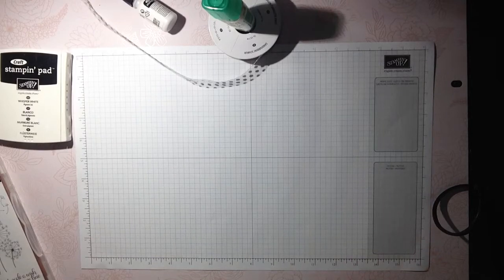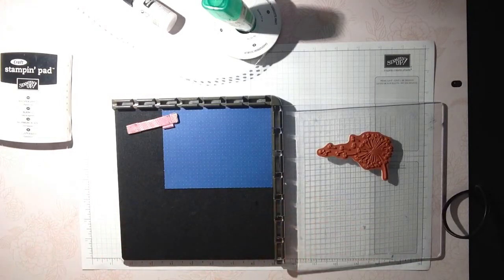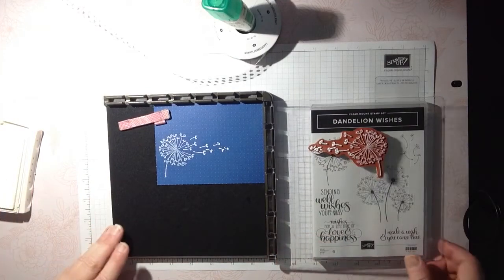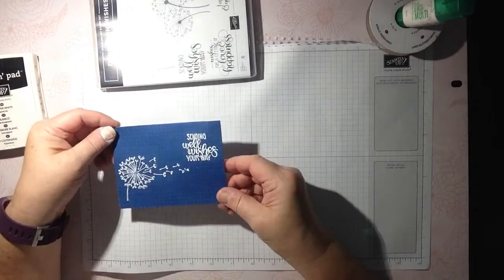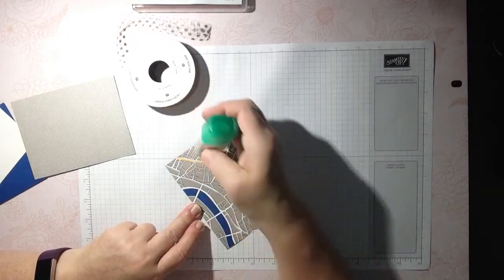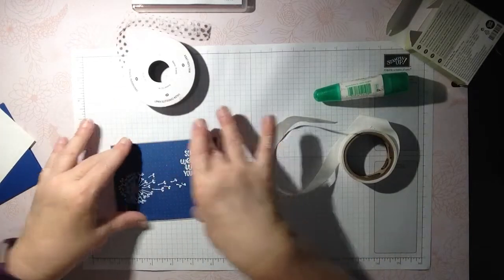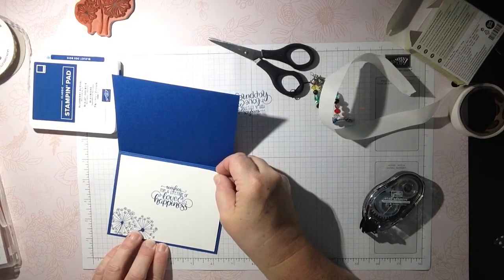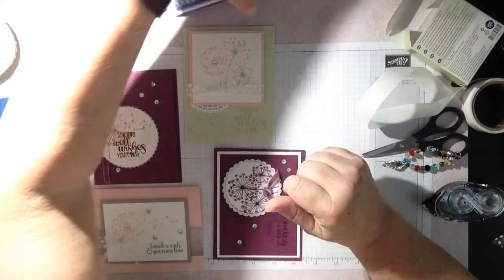Dandelion Wishes Quick & Easy Card Stampin' Up!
This month's online class includes the Dandelion Wishes Stamp Set plus a package of self adhesive Basic sequins along with a FREE card kit along with a PDF file and exclusive private video to Stamp Alone With Me!  Deadline to order is 8/15/18.

Happy Stampin'!